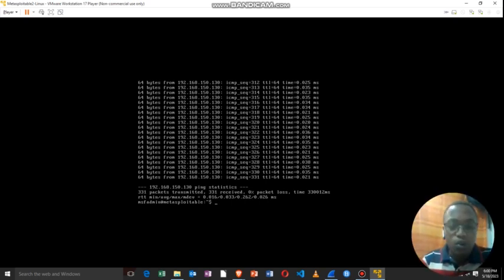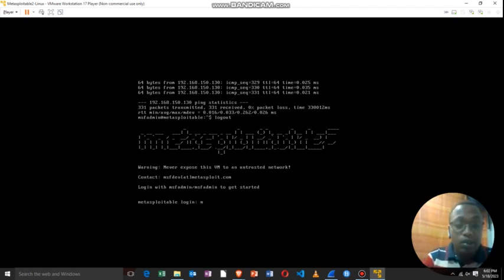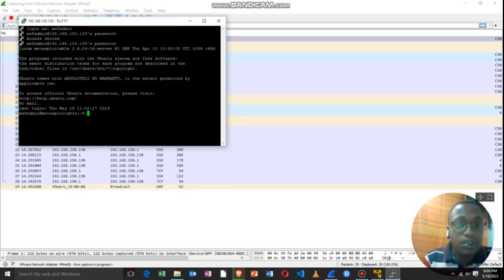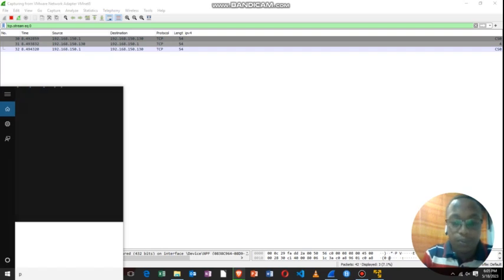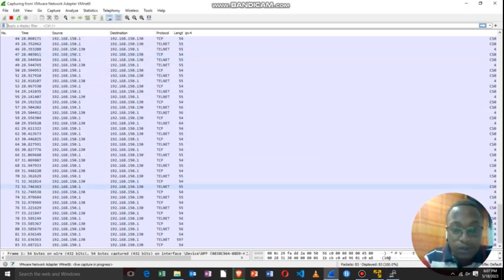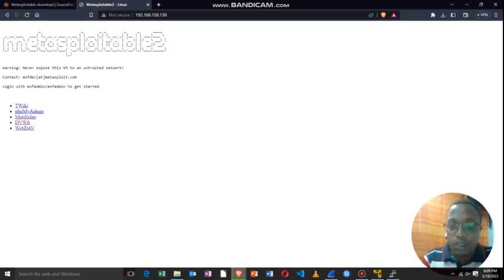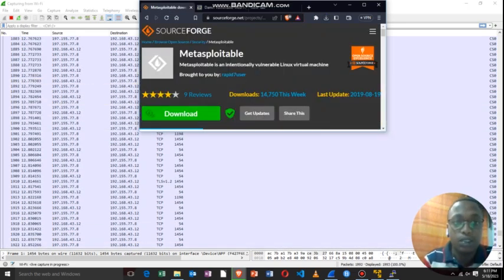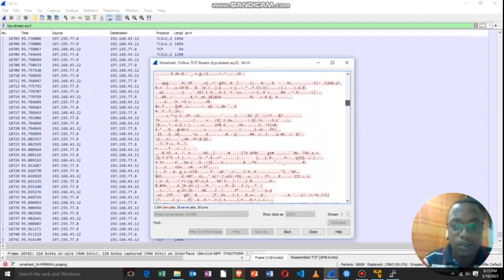SECURE INTERNET TRAFFIC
In this video we get to view secure and insecure traffic on the wire.